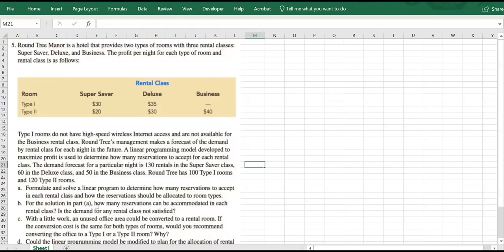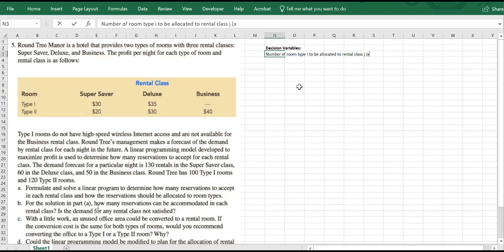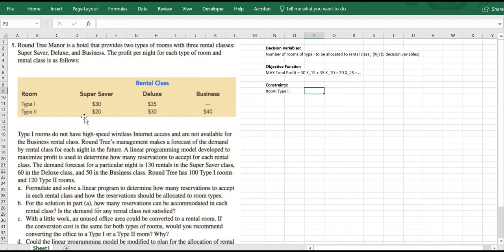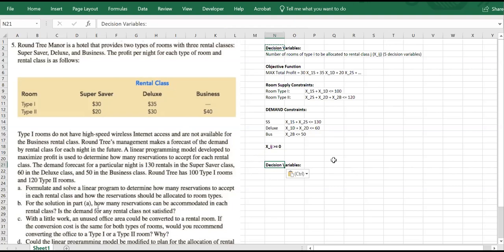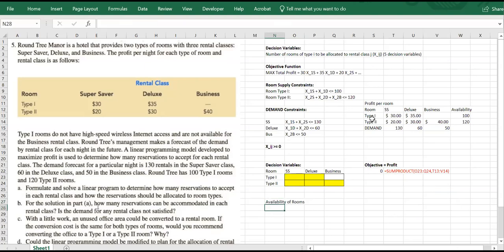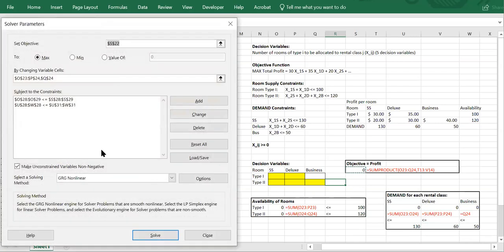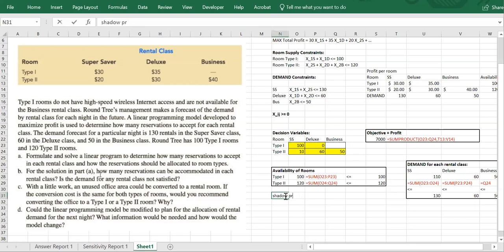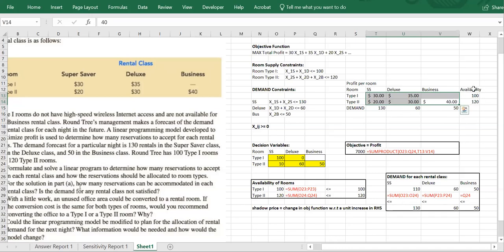Practice LP (Q5-CH11): Hotel Room Allocation